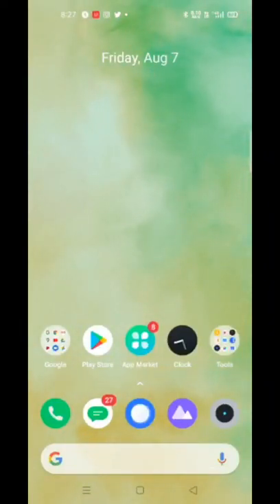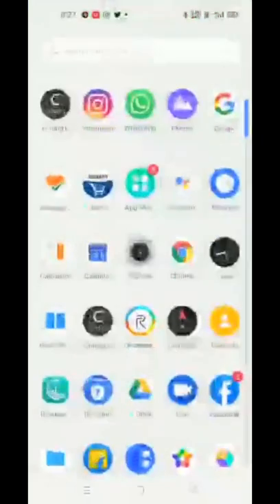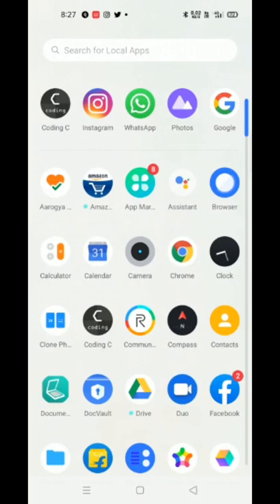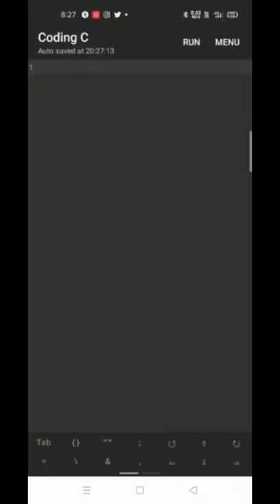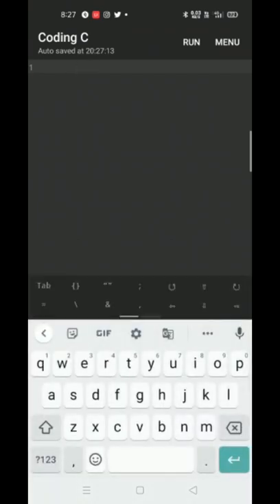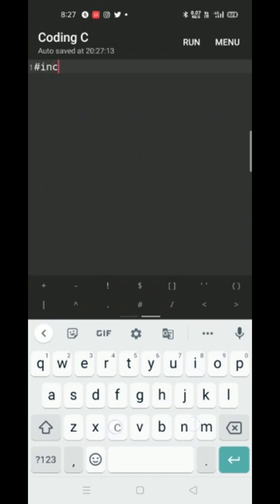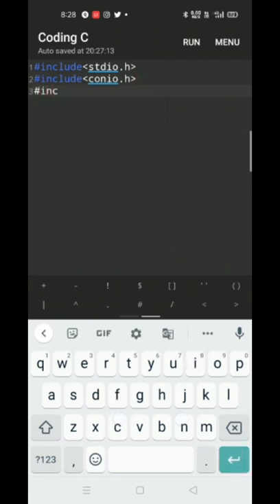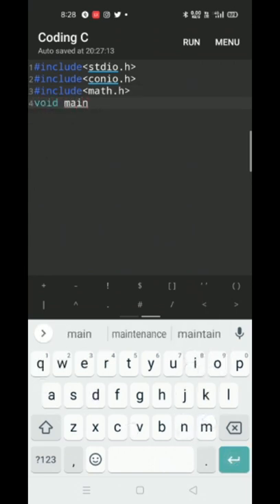18030 EC 006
This is an Assignment on "C Program to find Total surface area, Volume " presented by a student of DECE Branch from AANM & VVRSR College